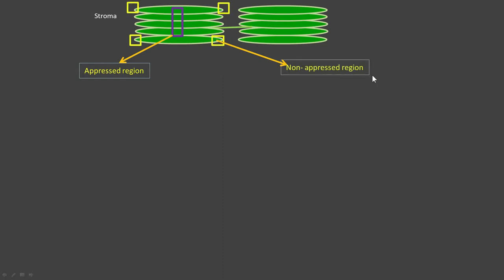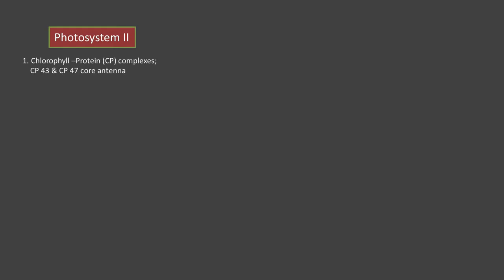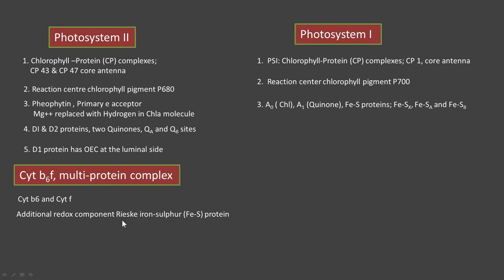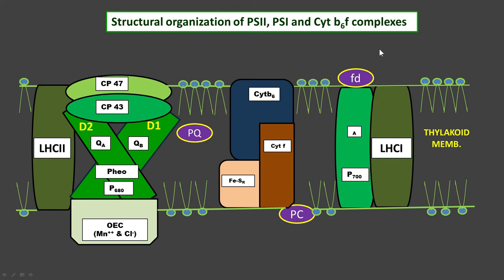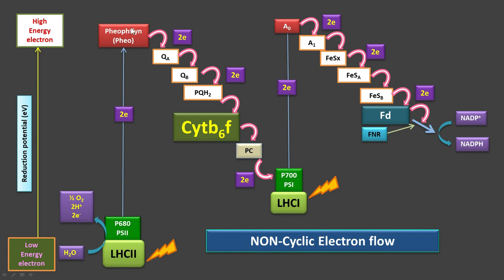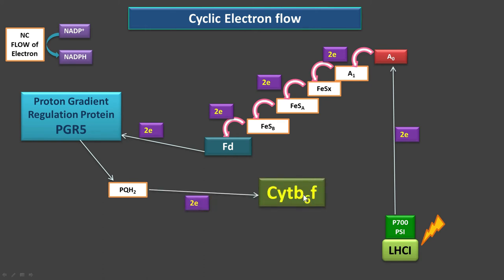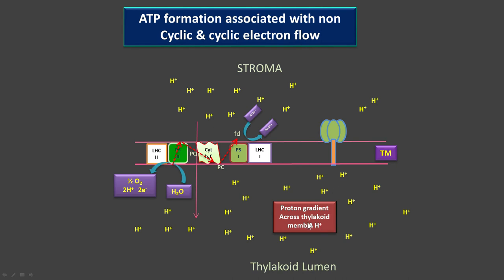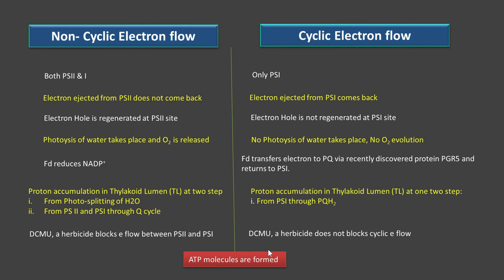Cyclic and Non- Cyclic Photo-phosphorylation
There are different multisubunit complexes of photosynthetic machinery, LHCs, PSI, PSII and Cytochrome b6f complex arranged in appressed and non-appressed regions of thylakoid membrane.

How electrons are travelled in cyclic and non-cyclic manner and how such e flow is associated with ATP synthesis powered by light energy.
In Chloroplast, coin like structures are arranged on above other to form granum and each is attached to the neighbouring granum with the help of thread like structures called stromal lamellae/ thylakoid lamellae.

In granum, thylakoid membranes joins boundaries with other Thylakoid membrane/s. The regions that pair with membranes of each other called appressed region and where regions of thylakoid membranes that are exposed to stroma of the chloroplast, are called non-appressed regions.
 There are various components, involved in the process photosynthesis viz PSI, PSII, Cytochrome b6f, ATP synthase and different electron carriers, Plastoquinone (PQ), Plastocyanin (PC) and ferredoxin (fd).
 There are various pigments proteins, work as team to harvest light energy and channelise it through resonance to the reaction centers, are called light harvesting complexes (LHCs)/ antenna complexes. PSII, LHCII are  present on the appressed region while LHC I , PSI and ATP synthase are embedded in the non- appressed regions of the granum.

There  is a complex that is distributed uniformly in both the appressed and non-appressed regions, CYTOCHROME B6F Complex.
Such unequal distribution is important and is called Lateral heterogeneity/Spatial separation.

PSII has these components:
CP 43-47, D1 D2 proteins, P680 reaction center, Qa Qb sites, OEC (oxygen evolving complex) at the lumenal side of PSII, rich in Mn++, Cl- Ca. Similarly PSI has CP1, A0, A1 and Fe-S centers, P700 reaction center.
Cytochrome b6f has ctyb6 and cyt f with an additional Fe-S center called Rieske iron sulphur center, it was named after the scientist who discovered it.

These Complexes viz PSII, PSI and Cyt b6f are embedded completely and hence can not move from one place to another. Then how electrons are tarvelled / carried between these complexes. For that system has three electron carriers, PQ, PC and Fd.